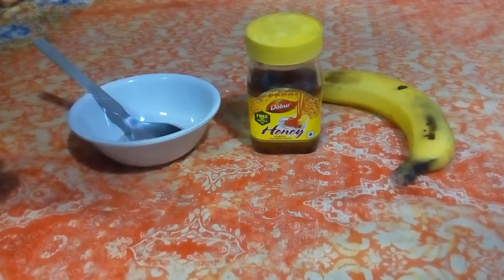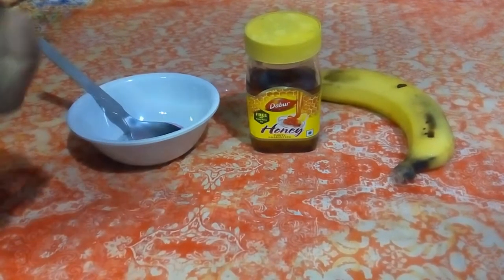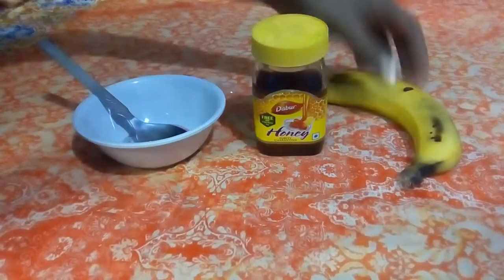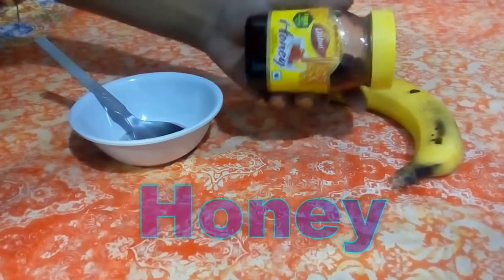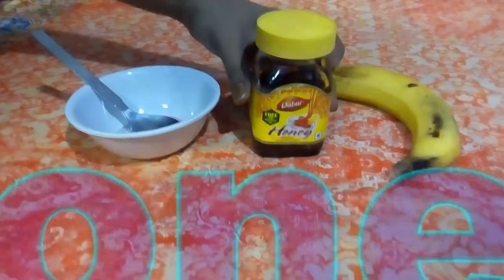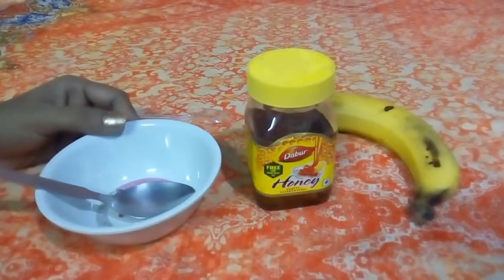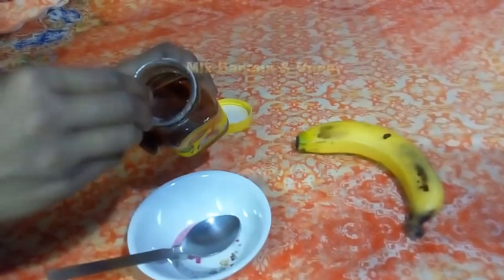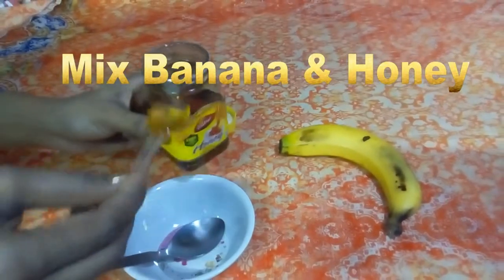Banana face pack for glowing skin | Winter skin care Tips [for dry skin ]